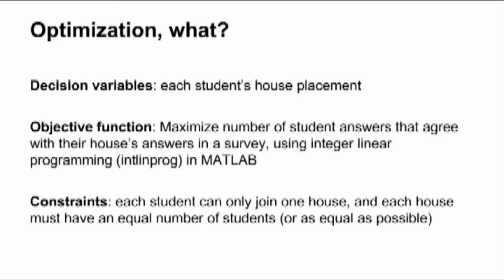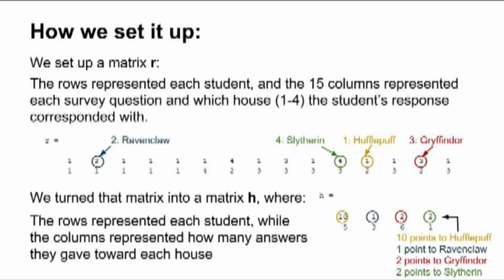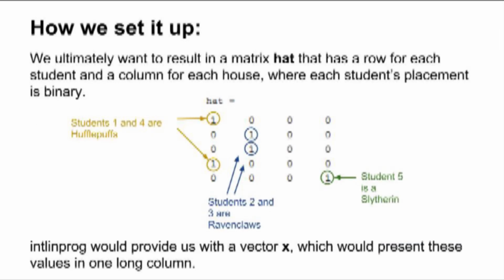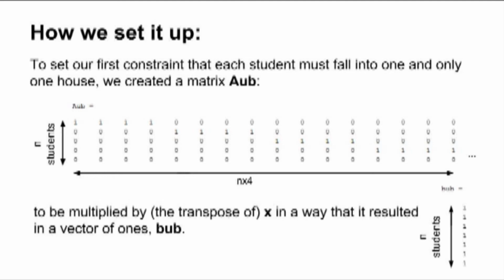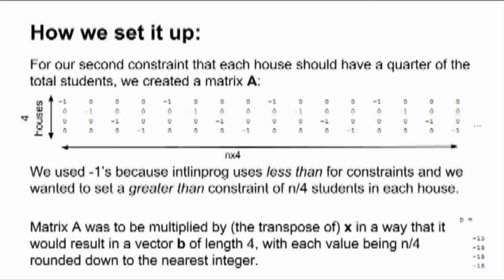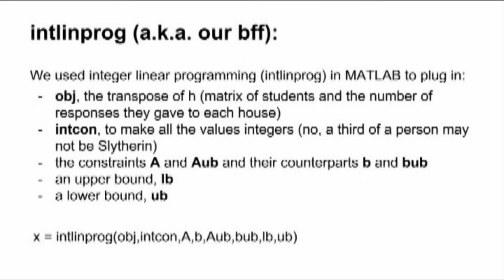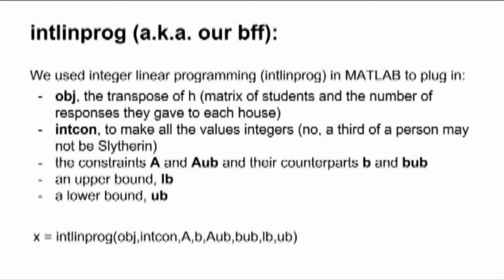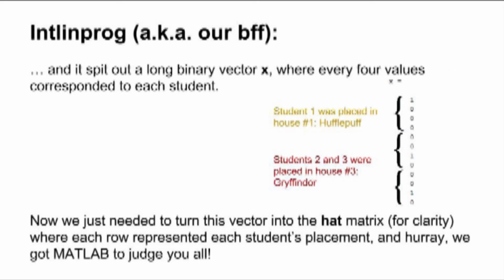Sorting Olin Class of 2017: A Linearity 2 Optimization Project